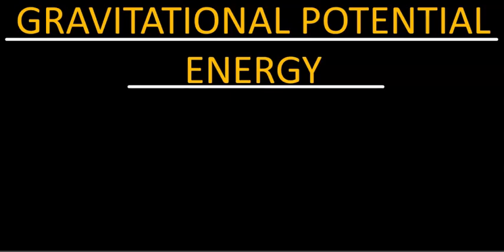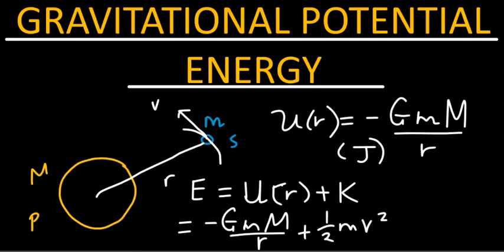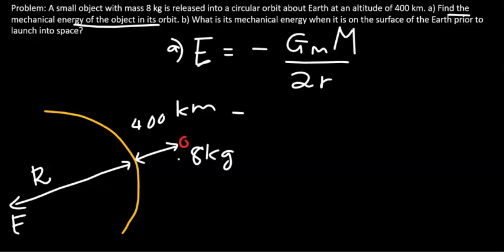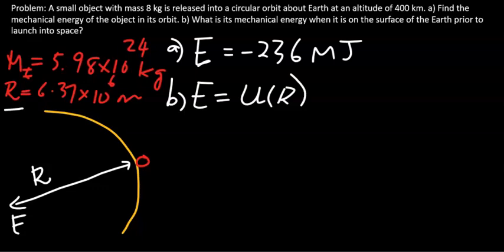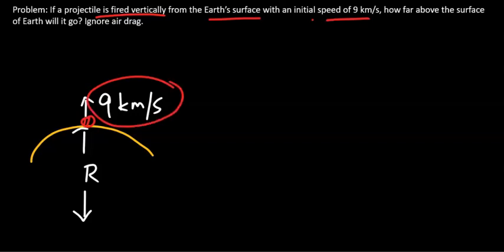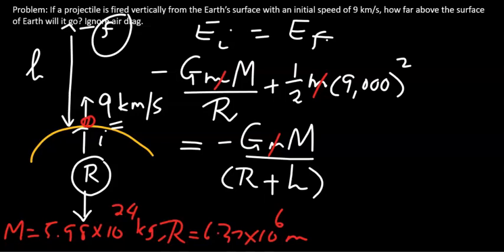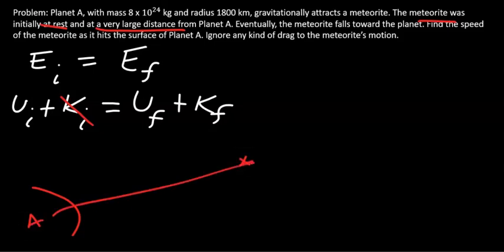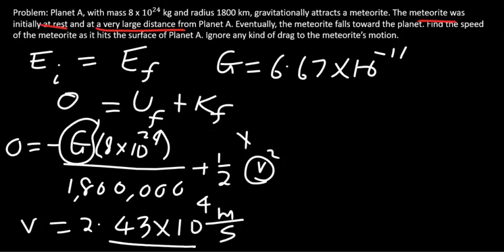Gravitational potential energy review problems - Physics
This video tutorial presents review problems on gravitational potential energy.

0:00 Introduction
2:54 Problem 1
7:18 Problem 2
9:55 Problem 3